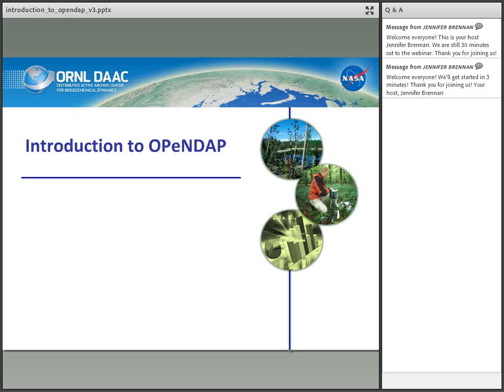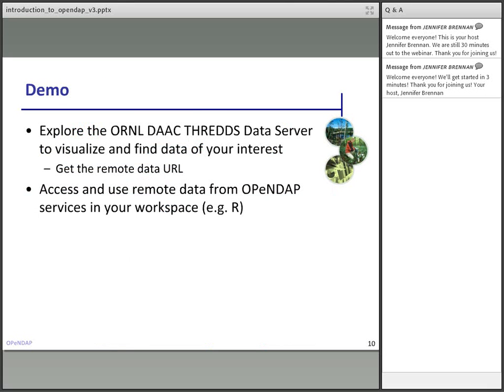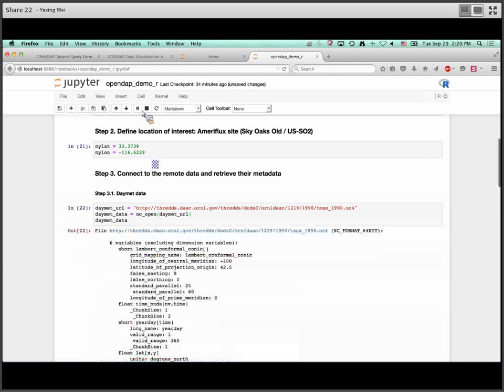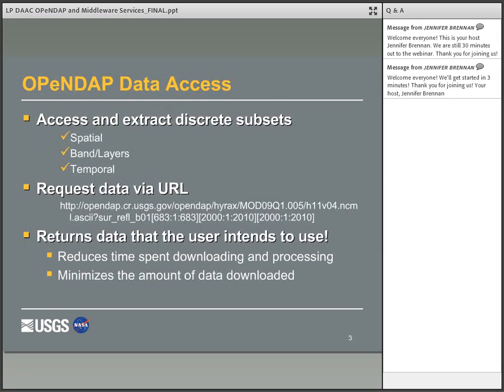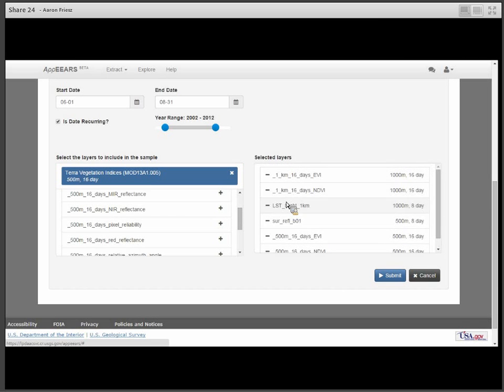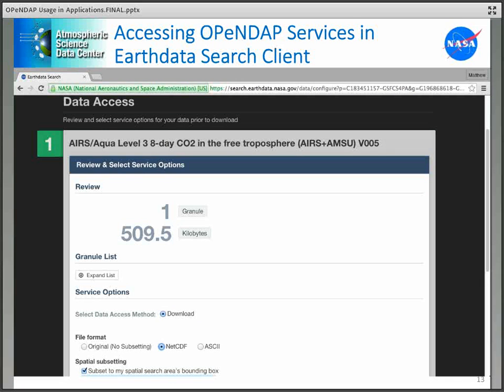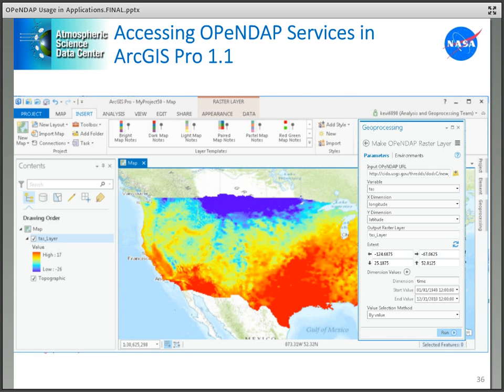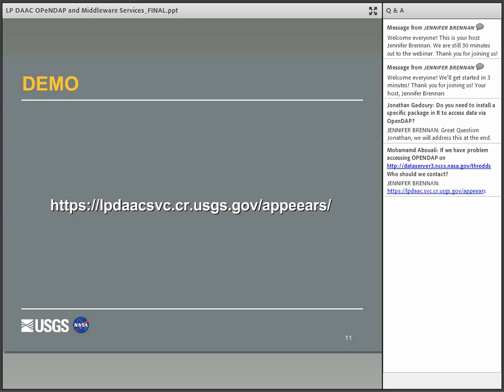Earthdata Webinar Series: Simplified NASA Earth Science Data Access through OPeNDAP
Open source Project for a Network Data Access Protocol (OPeNDAP) is a protocol for accessing and transporting distributed scientific data. It provides users simple, remote access to large collections of datasets via the internet through HTTP.  This webinar will demonstrate three different OPeNDAP instances and show how these services can help data users access NASA Earth science data.